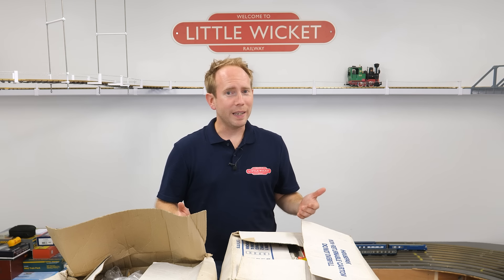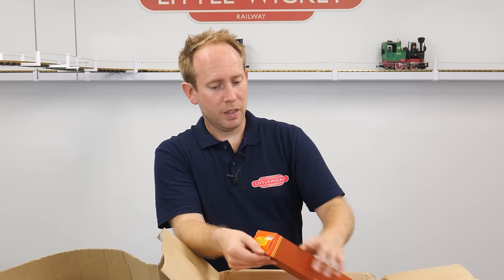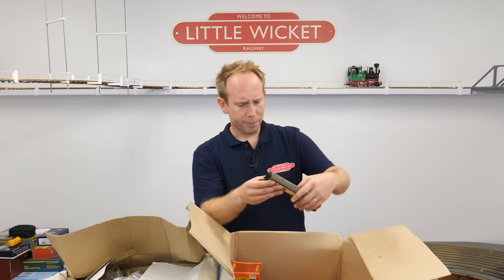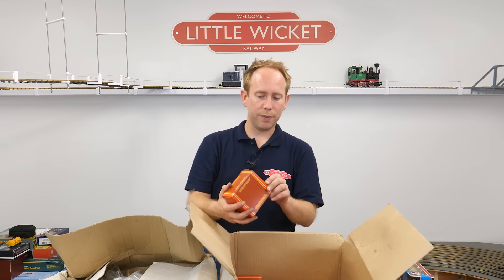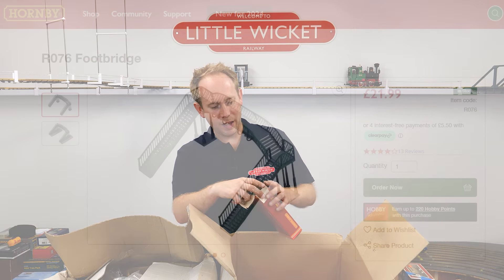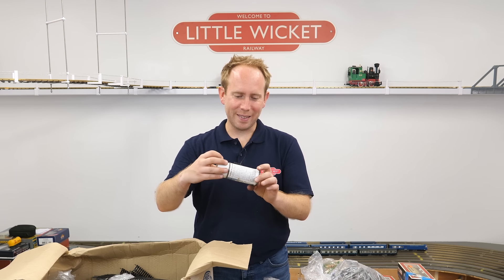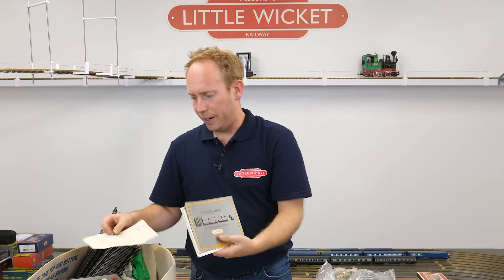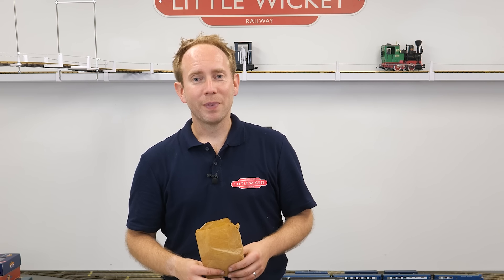How Much is this Worth?? | BIG Model Railway Valuation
My uncle asked me to help him sell his large model railway collection from the 1980s. I collected three massive boxes from him and in this video we go through it together. But what's it worth? Also, let me know what you think they'll be prepared to pay. Full details below:

1 x Hornby R401 Intercity 125 Executive Livery Train Pack (boxed, good condition, Zero1 fitted)
2 x Hornby R434 MK3 open 2nd Executive Livery (boxed, good condition)
1 x Hornby R488 MK3 1st coach Executive Livery (boxed, good condition)
1 x Hornby R489 MK3 2nd coach Executive Livery (boxed, good condition)
1 x Hornby R490 MK3 buffet car Executive Livery (boxed, good condition)
4 x Hornby R474 LMS composite coach Crimson (boxed, good condition)
1 x Hornby R475 LMS Brake coach Crimson (Boxed, good condition)
1 x Hornby R515 Operating Conveyor Set (boxed, good condition, untested)
1 x Hornby R528 Operating Tipper Set (boxed, good condition, untested)
5 x Lima Amoco Tanker Wagons (Boxed, good condition)
6 x Lima ARC Amey Roadstone wagons (Boxed, good condition)
1 x Hornby R296 track cleaning coach (Boxed, good condition)
1 x Hornby R398 LNER Class A1 loco 'Flying Scotsman' (Boxed, good condition, Zero1 fitted)
1 x Lima Shunter 09026 (Boxed, good condition, untested, Zero1 fitted)
1 x Hornby R516 Diesel Maintenance Depot (boxed, good condition)
1 x Hornby R524 Booking Hall (boxed, good condition)
1 x Hornby R523 Waiting Room (boxed, good condition)
2 x Hornby R657 Girder Bridge (boxed, good condition)
1 x Hornby Water Tower (boxed, good condition)
1 x Hornby Turntable (unboxed, poor condition)
1 x Hornby R050 LMS class 7P Loco 'The Princess Royal' (boxed, good condition, Zero1 fitted)
4 bags of scenery/buildings including engine shed, track risers, platform canopies, foot bridge, and platform furniture
16 point motors (untested)
17 point levers
2 bags of scenic material and metal canopy supports
1 x Triang R357 Diesel Loco D5572 (boxed, good condition, untested, Zero1 fitted)
1 x Hornby R360 BR Class 86/2 electric 'Phoenix' (boxed, good condition, untested, Zero1 fitted)
1 x Triang Hornby Operating Royal Mail Coach set BR livery (boxed, ok condition, parts missing)
1 x Triang Blue Pullman set (unboxed, very poor condition)
1 x dock authority Shunter (unboxed, very poor condition)
1 x Hornby R900 power controller (boxed, untested)
Collection of 7 unboxed old wagons plus coach (includes crane, car transporter with cars, restaurant coach, brick wagon, shell tanker, plank wagons)
Large quantity of track including points, cross overs, level crossings, etc. all made in Austria.
1 x Zero1 controller with manuals (unboxed, dirty, untested)
1 x large bag of wires/cables
Large quantity of Hornby platform ~50 pieces including subways and end ramps.

Chapters:
00:00 Introduction
01:55 Box 1 - Locos, Coaches, Wagons and Buildings
16:42 Box 2 - Track, Platform and Scenery
21:31 Box 3 - Zero1, Wires and More Trains
24:45 Summary
26:26 Recap